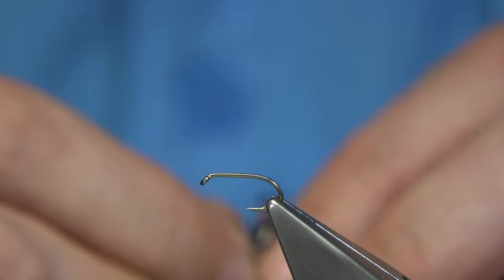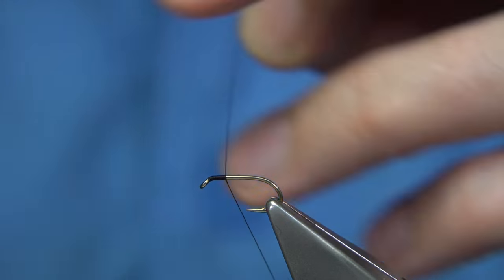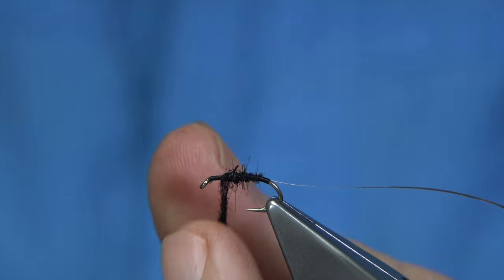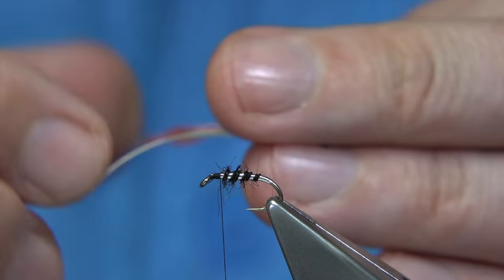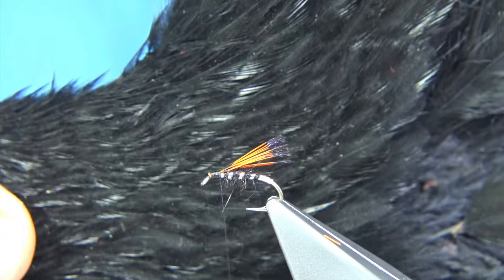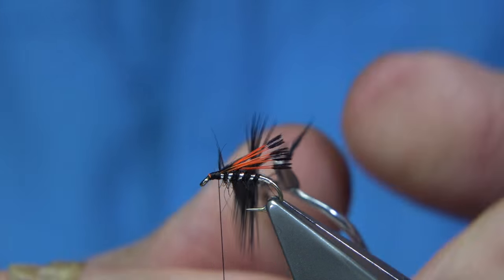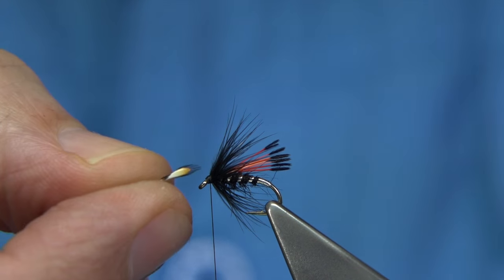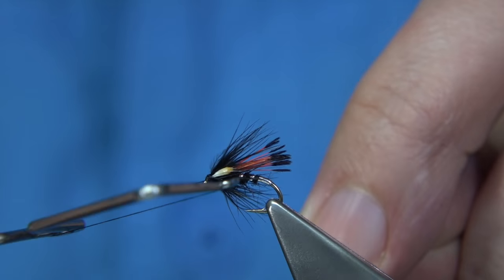Tying a Pennell DuckFly by Davie McPhail